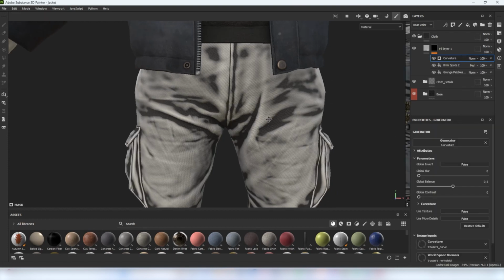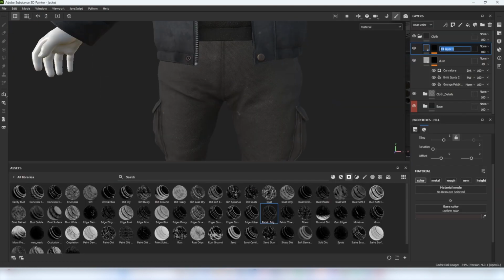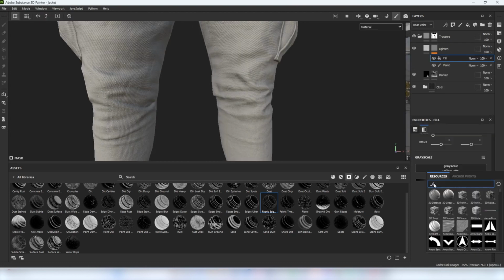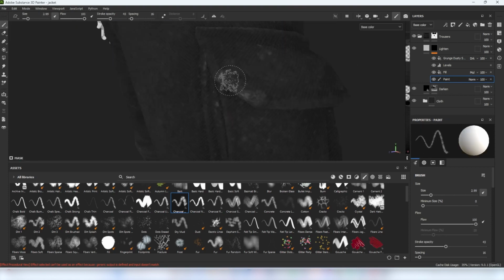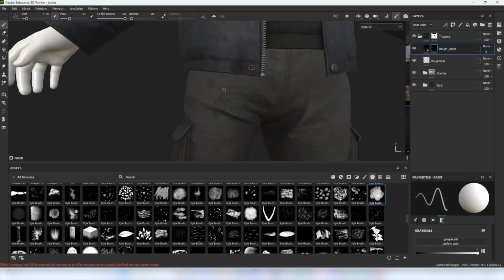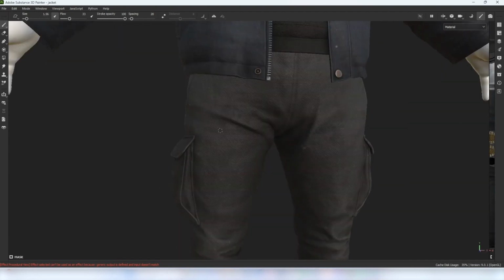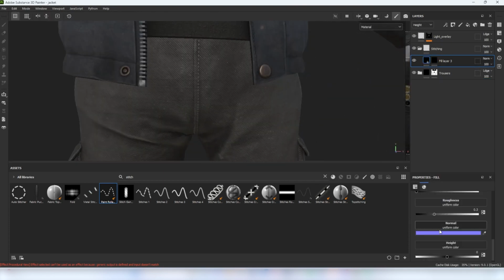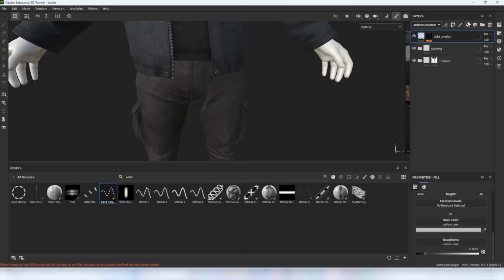How I Texture... Trousers | Substance Painter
I have a community discord! Come join!

Watch me put together some textures for this dusty pair of trousers! Hope you enjoy!

All feedback on my videos is welcome! Excited to grow my content and make videos that help you guys out.